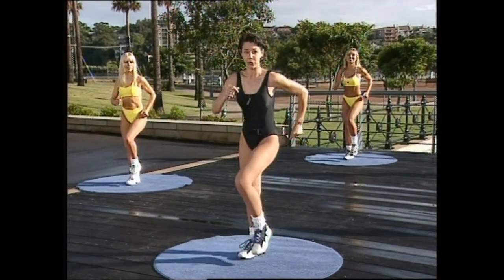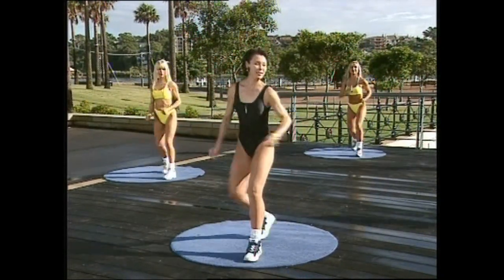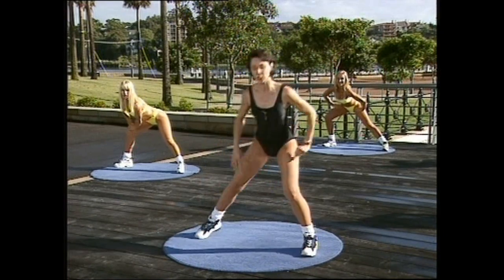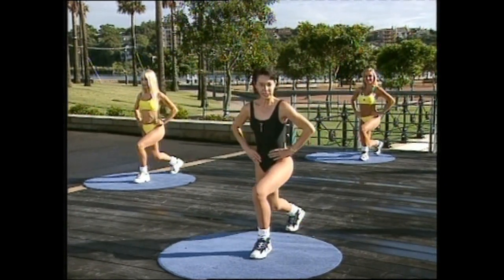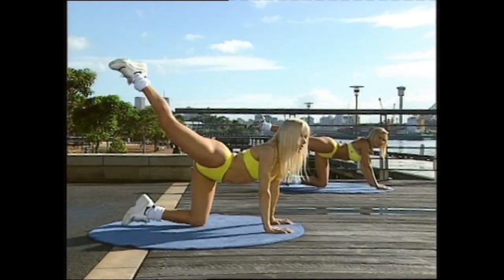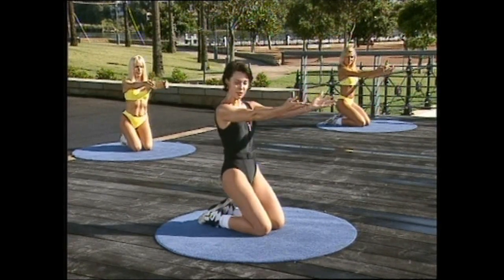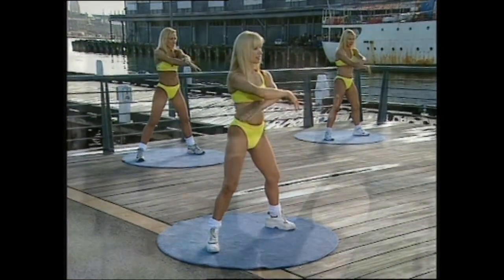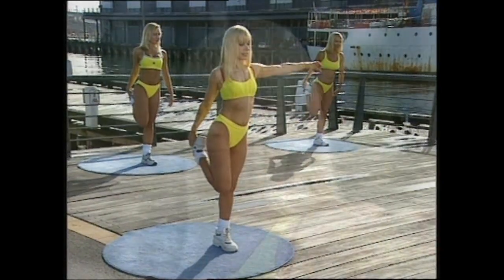Aerobics Oz Style EP3089 Full Episode